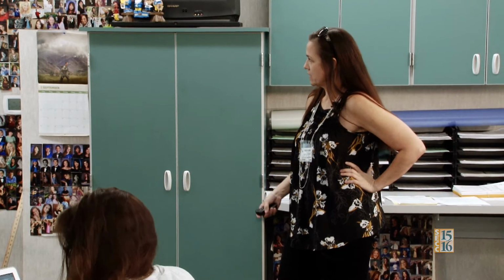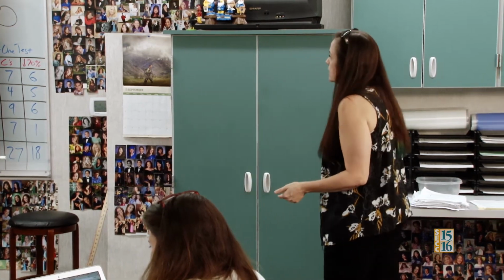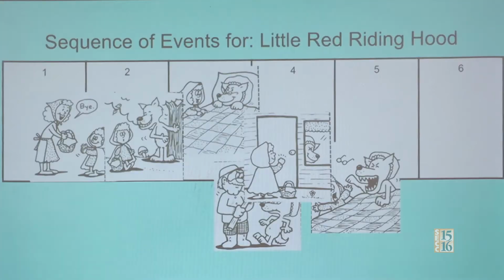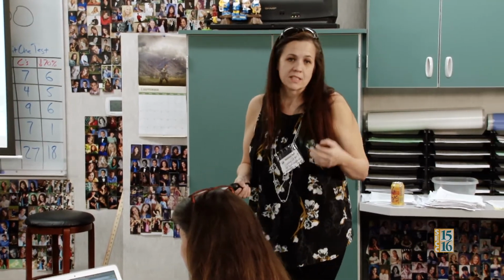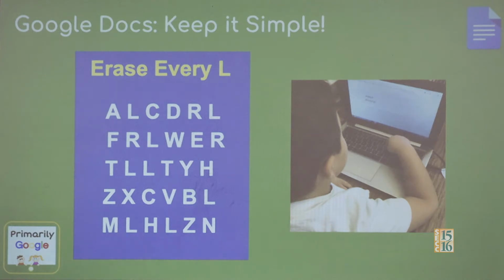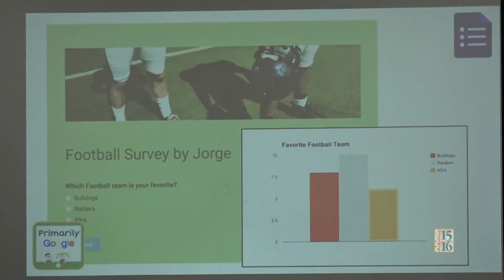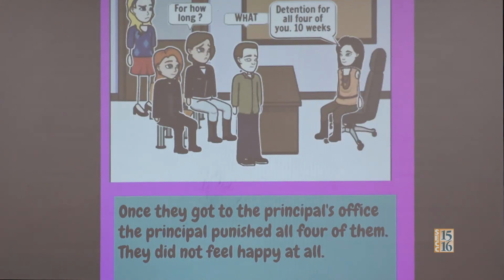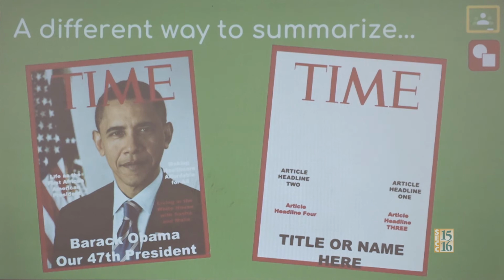CapCUE 2017 - Primarily Google: Introducing the Google Suite for Little Learners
Even our youngest students can CREATE with the fabulous tools offered by Google! In this introductory-level session, get an overview and see examples of Primary students using Google Docs, MyMaps, Forms, Draw, and Google Classroom! I’ll share tips and tricks for managing All-Things-Google with our littlest learners.